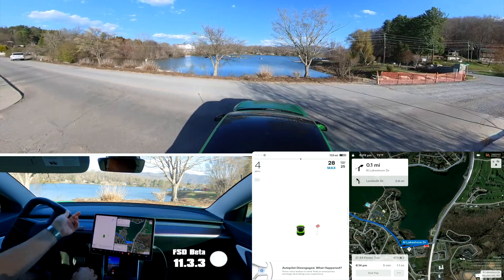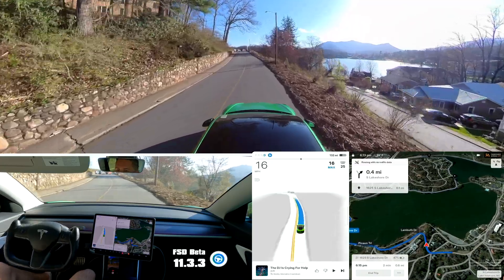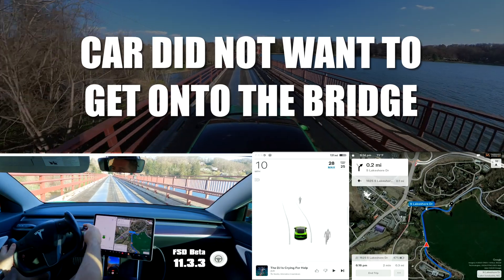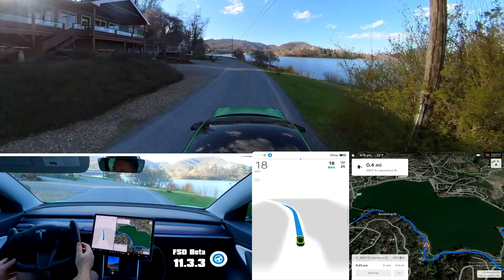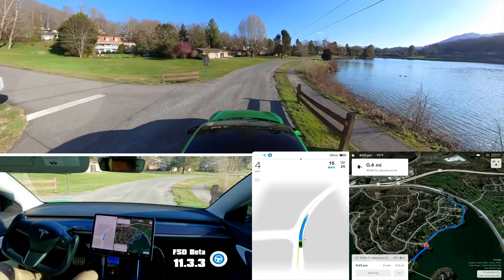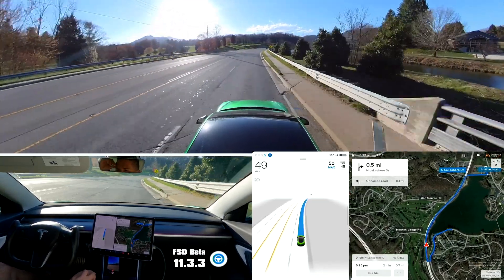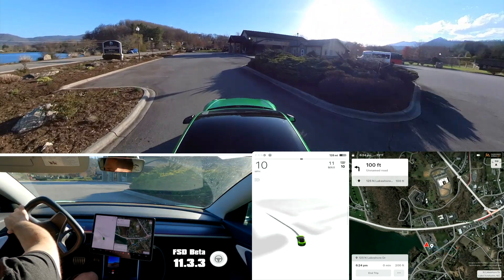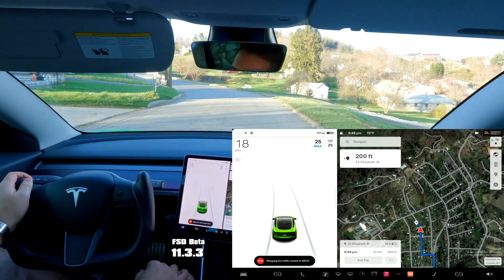Tesla FSD Beta V11 has trouble around Lake Junaluska 11.3.3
Lots of unnecessary braking, missed stop signs, and other disengagements on this one.
0:00 Intro
1:15 Wrong way out of parking lot
1:30 Wrong speed
1:45 Shouldn't stop for turn
2:05 Time lapse
2:24 Remove waypoint to fix routing
3:00 Tries to stop for stop sign on side road
4:20 Doesn't stop at stop line for one lane bridge
4:47 Annoying UI issue
5:15 Slows for oncoming car
5:45 Slows for oncoming car again
6:04 Slows for oncoming car AGAIN
6:50 Stops for oncoming car
7:38 Car drives in middle of road in blind curve
8:22 Car drives in middle of road in another blind curve
9:30 Car puts stop line too far forward at stop sign
10:23 Car fails to stop for stop sign
12:15 Bonus #1 Bridge fail
14:13 Bonus #2 Wall fail